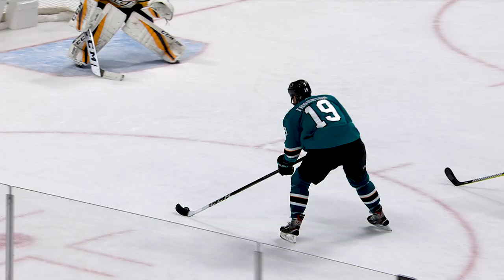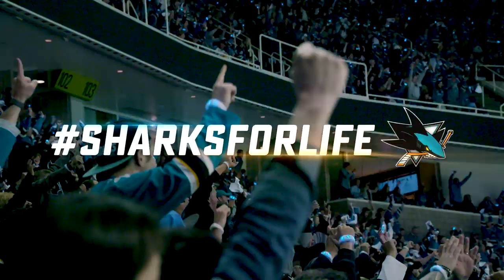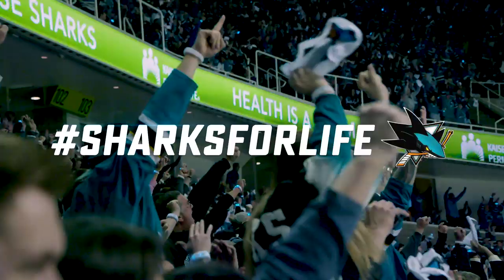Joe Thornton Is More Fun At Our House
Picking corners - and picking out that one open teammate - is much more fun than picking out window treatments.